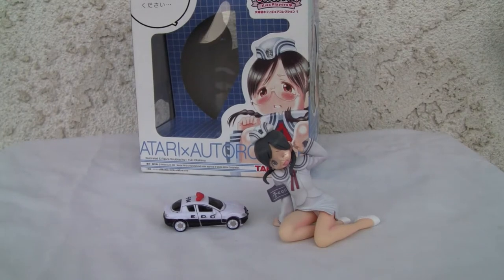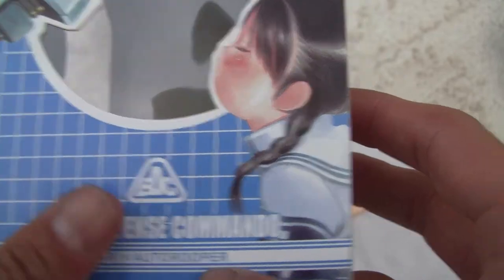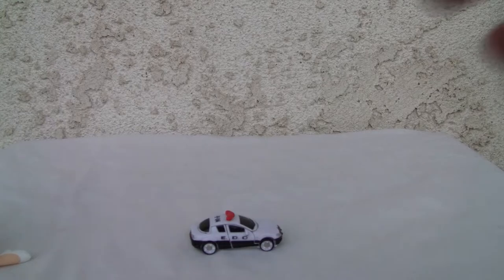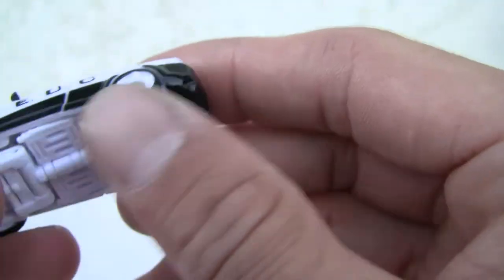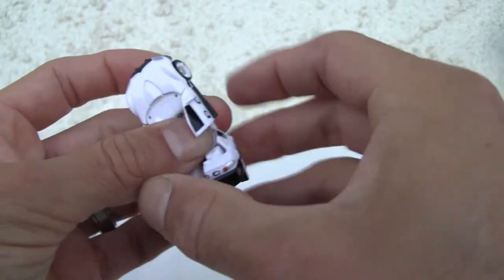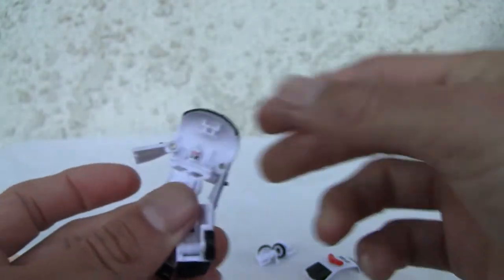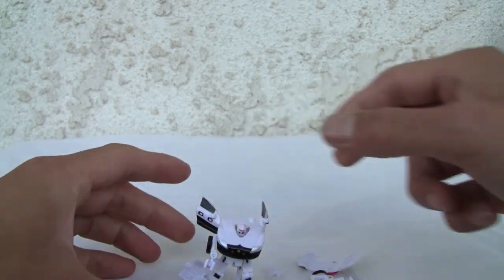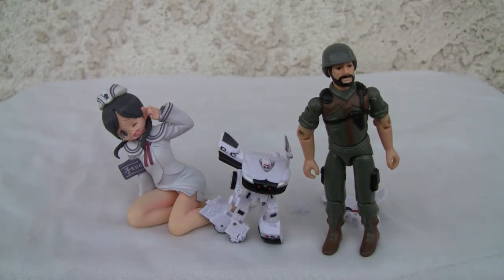Kiss Players Atari with Autorooper. ｷｽぷれの人隣 当梨 x ｵｰﾄﾙｰﾊﾟｰ｡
This is a neat little Micron.  I cannot believe this six year old Minicon is so articulated. A tiny 2006 Mazda RX-8.  It was troublesome to transform. The little PVC figure is also neat.

Rating:  7/10

ｷｽぷれの人隣 当梨xｵｰﾄﾙｰﾊﾟｰﾋﾞﾃﾞｵﾚﾋﾞｭｰ.